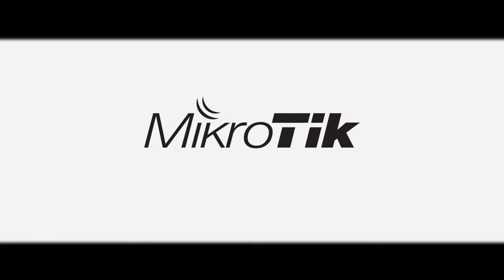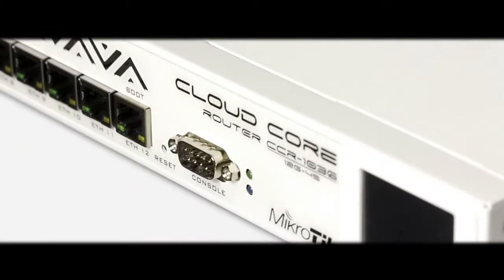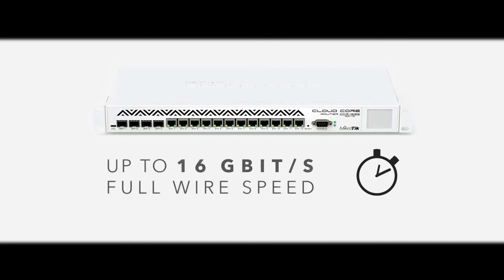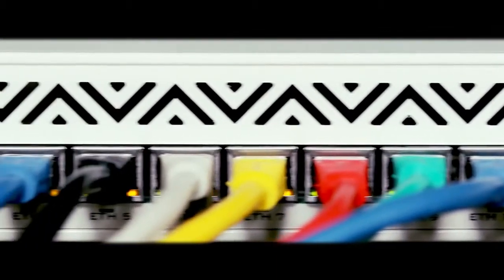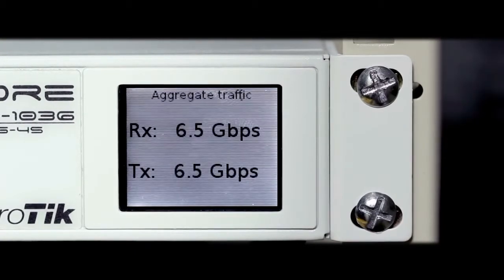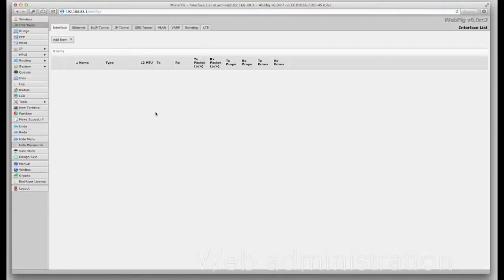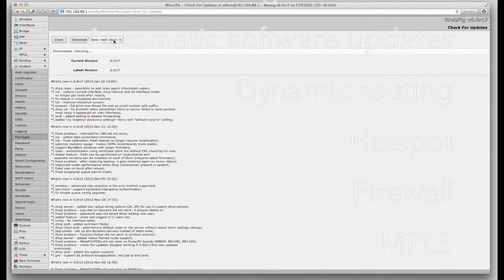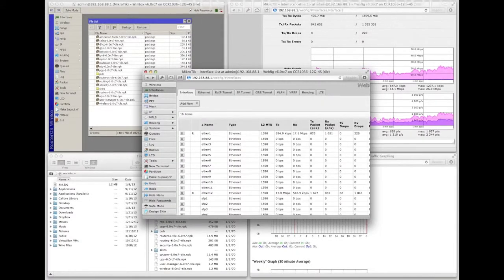Cloud Core Router product details